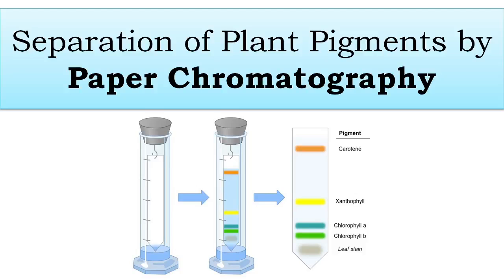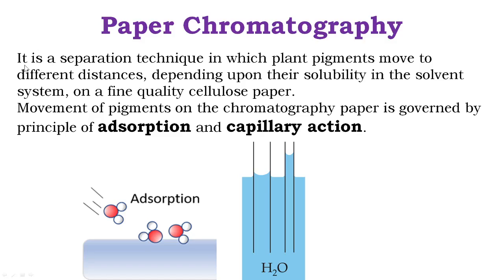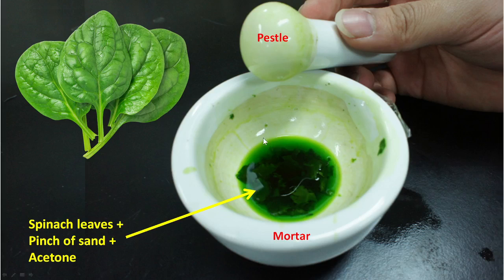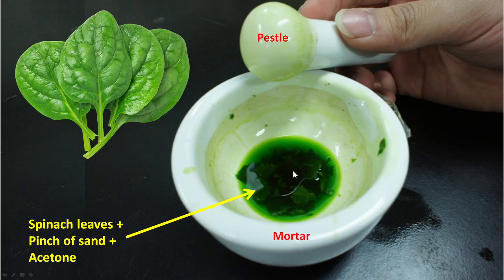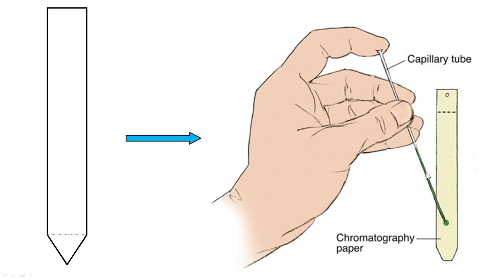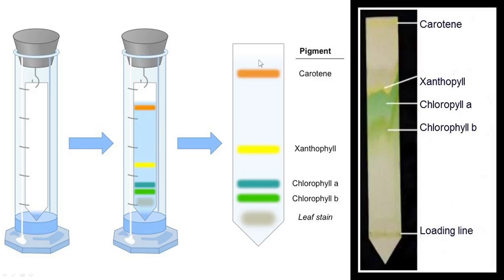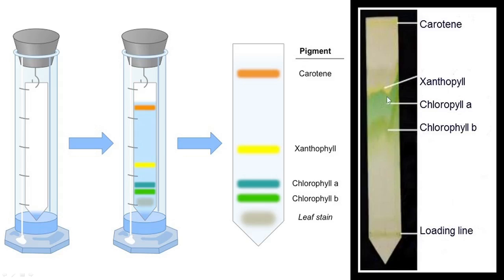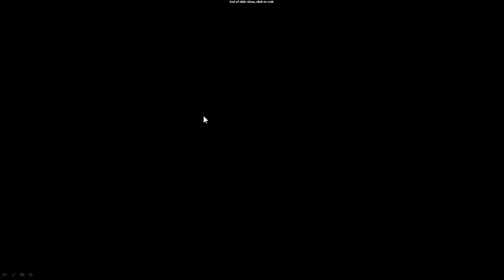Separation of Plant Pigments by Paper Chromatography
Paper Chromatography is a separation technique in which plant pigments move to different distances, depending upon their solubility in the solvent system, on a fine quality cellulose paper.
Movement of pigments on the chromatography paper is governed by principle of adsorption and capillary action.